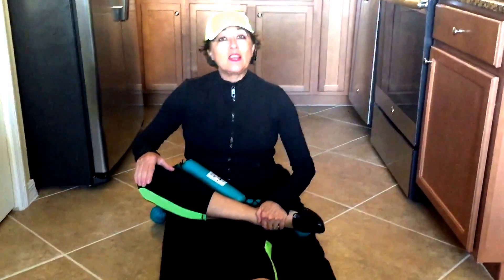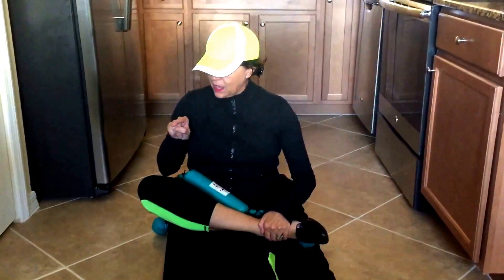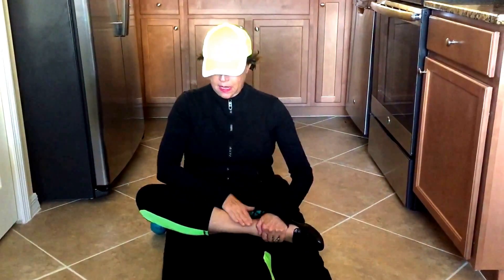SCIATIC STRETCH using The RollerSizeR Toner!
Lizzie disclocated her right him in 2005 teaching a Strollercize class in her apartment. That hip was always a problem until the invention of The RollerSizeR Core Toner. This is stretch #2 of the daily workout.